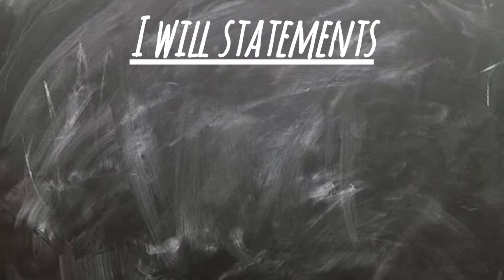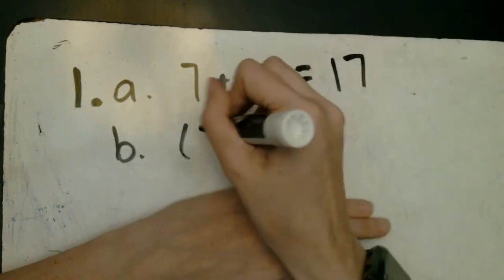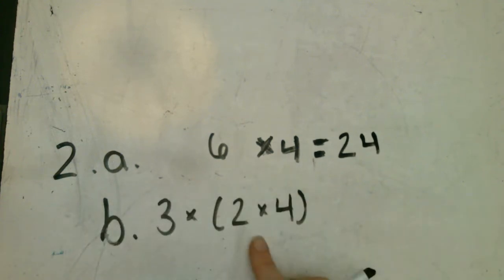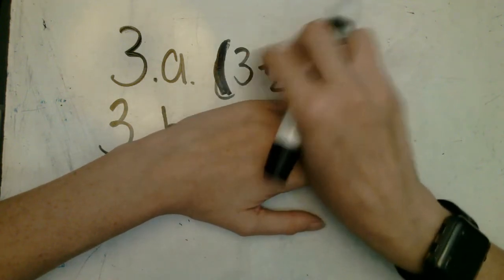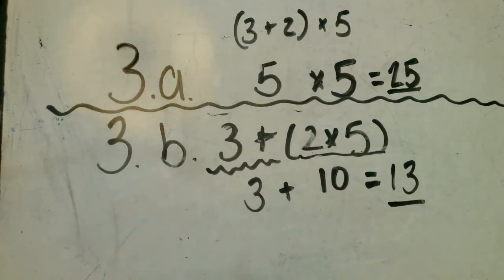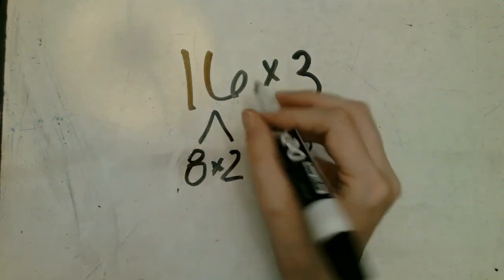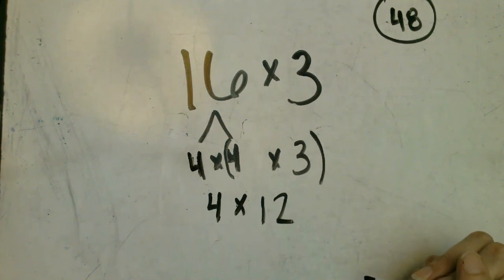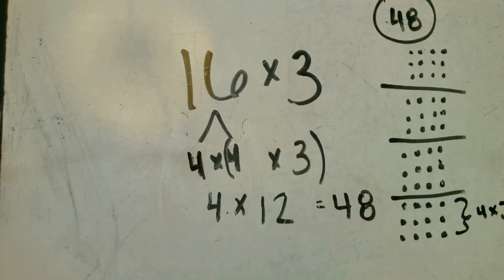3rd Grade Unit 3 Lesson 12